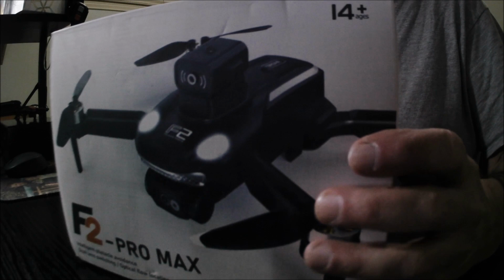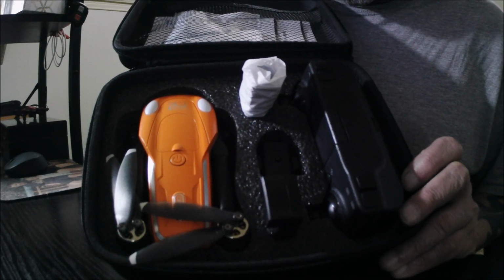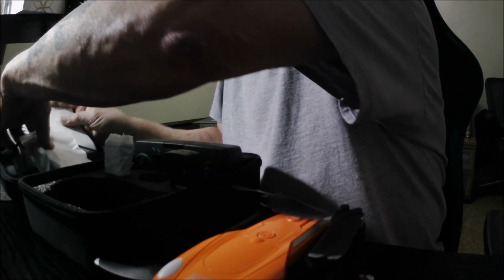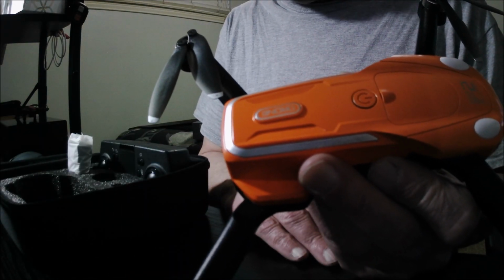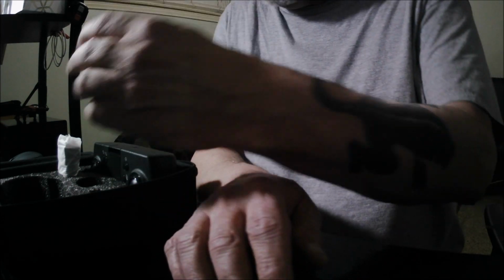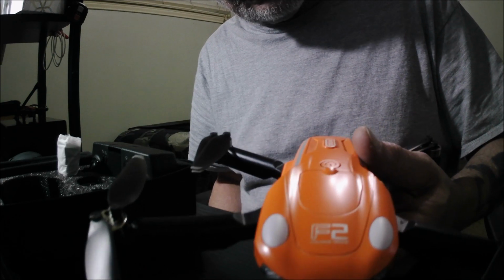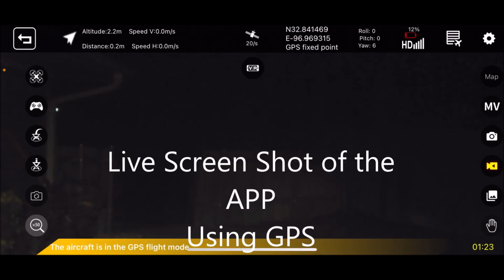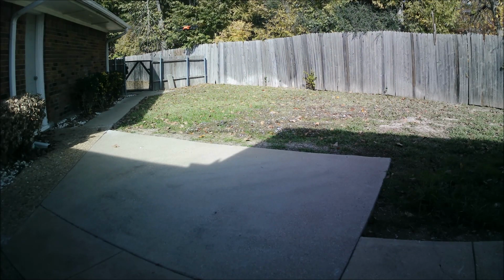F2-Pro Max GPS - Budget Drone $66 Temu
I bought this at Temu,  It holds up to there AD for a budget drone!
They should add wind Resistance.
The AD:
2023 F2-5G brushless GPS drone with infrared obstacle avoidance, 90° electric adjustment HD aerial camera: Front lens placed HD , 110° wide Angle shooting, GPS positioning